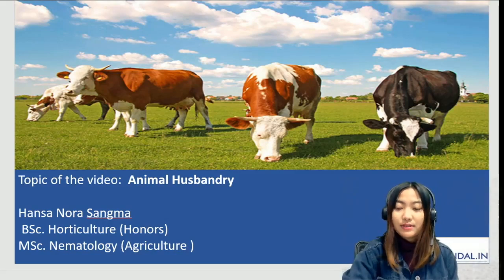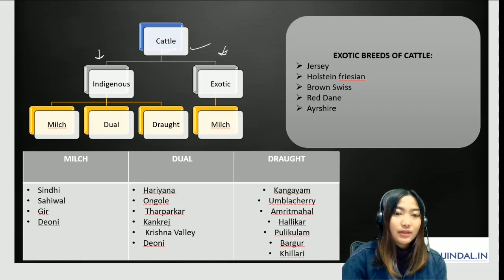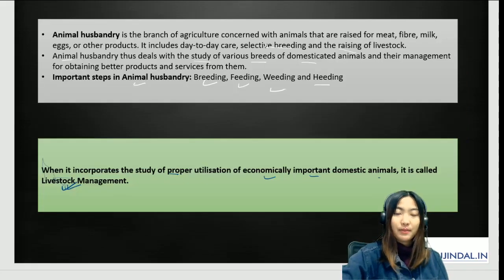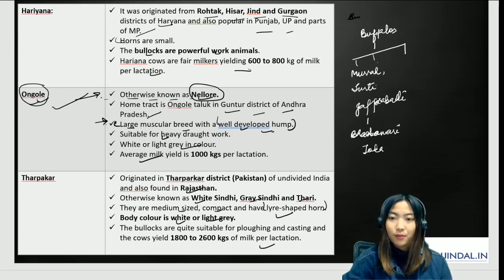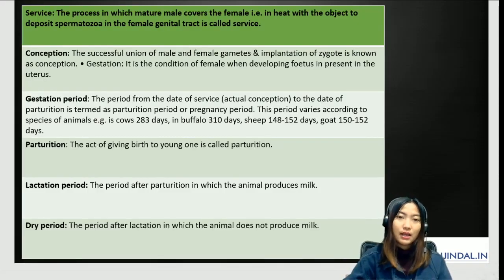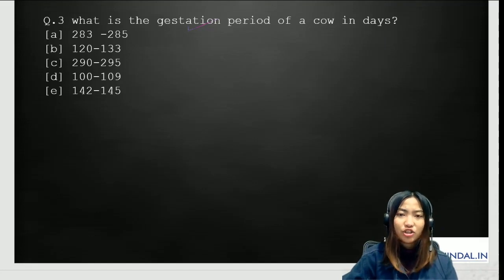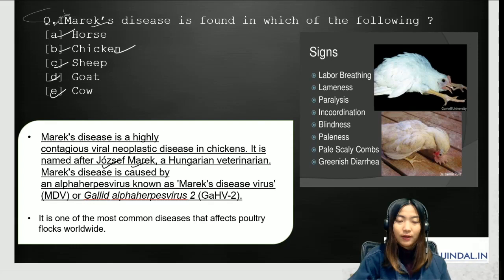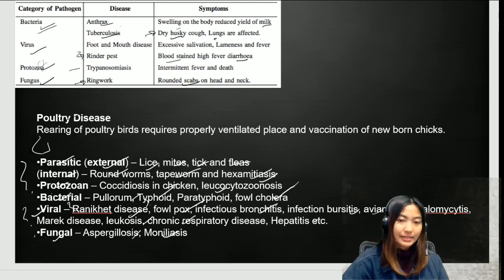5 Most Important Questions | NABARD Grade A 2020 | Day 16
For today's video I have talked on Animal husbandry

It's different breeds of cattle
The national institutes under animal husbandry and livestock production
The legal standards of fats and SNF
Different diseases related to livestock.
Some important terms pertaining to livestock management.
Gestation periods, lactation period etc.